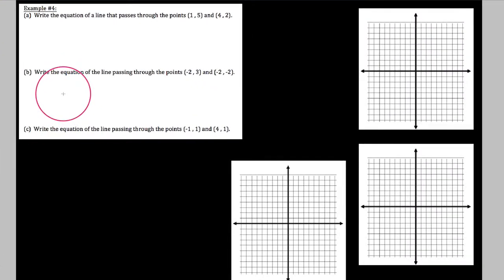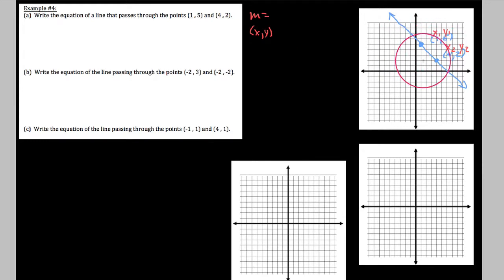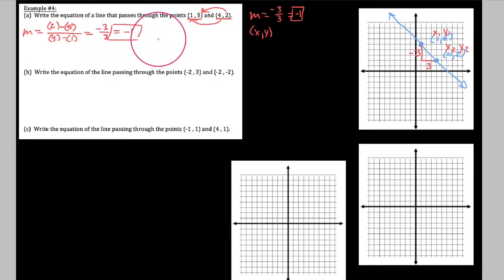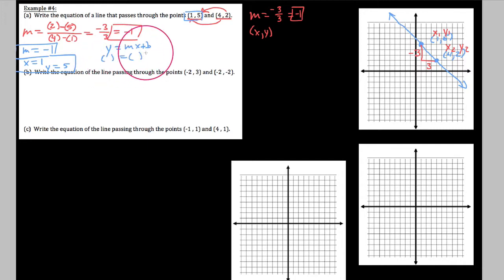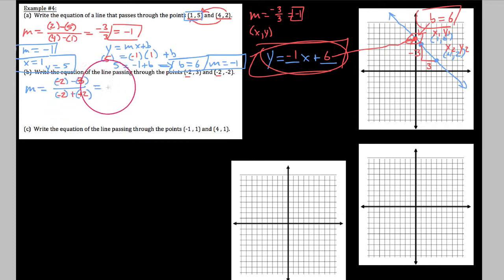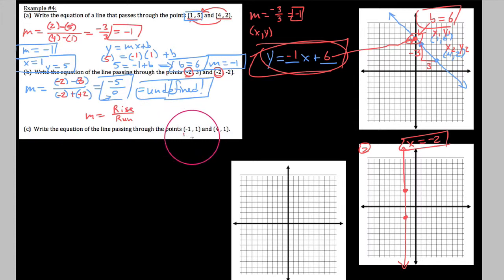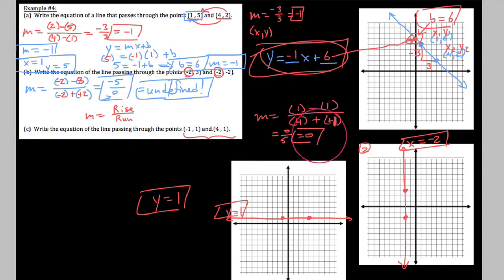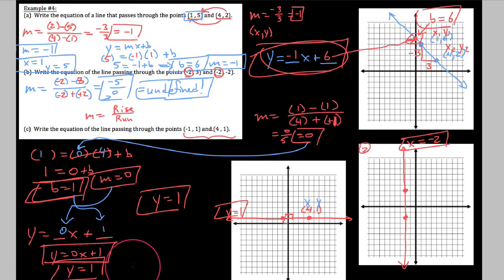HA2 2.4.2 Writing equations of lines given two points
I work through three examples of writing linear equations, when we are given two points on the graph.  Two of the three examples include special examples in which I deal with vertical and horizontal lines' equations.